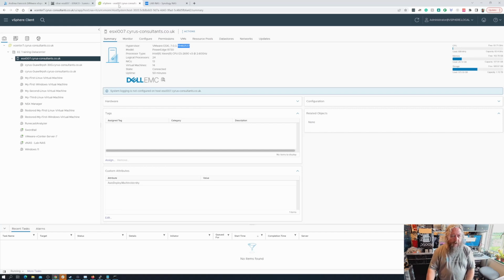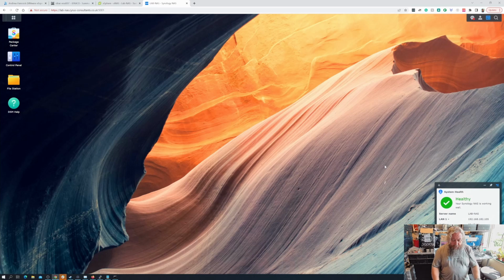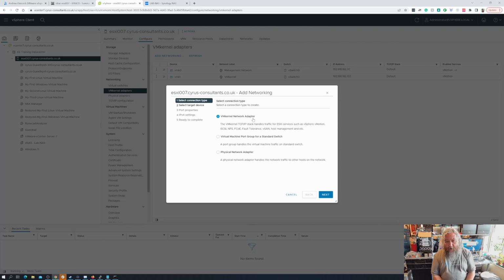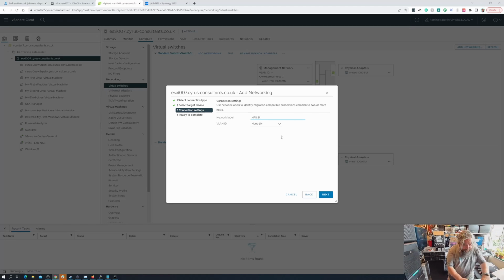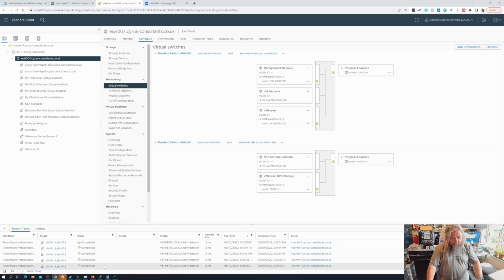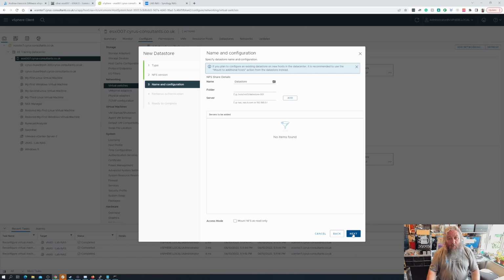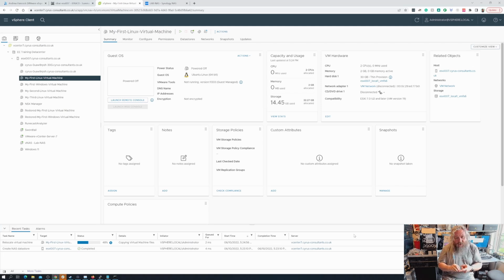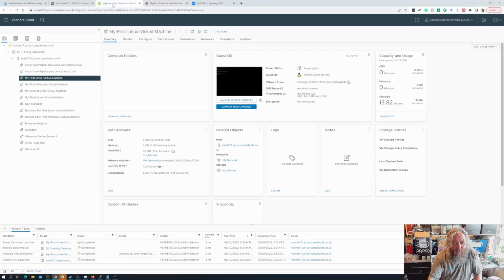Part 25: HOW TO: Add a Synology NAS providing NFS Storge to VMware vSphere Hypervisor ESXi 7.0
In this video, I will show you how to HOW TO: Add a Synology NAS providing NFS Storge to VMware vSphere Hypervisor ESXi 7.0. I will show you the process of creating a storage pool followed by a btrfs volume, enabling NFS and Exporting the NFS volume and connecting to VMware vSphere Hypervisor ESXi 7.0, by creating a dedicated storage network using a VMkernel portgroup for NFS traffic.

The syntax I'm using in this video to test network communications between VMkernel portgroups

ping (IP address)

vmkping -I vmkX (P address)

where X is a number of your VMkernel portgroup

In this video, I make reference to the previous videos written articles

Part 5: HOW TO: Enable SSH Remote Access on a VMware vSphere Hypervisor 7.0 (ESXi 7.0)

Part 24: HOW TO: Update VMware ESXi 7.0U2 to ESXi 7.0U2a direct from VMware.

Part 25: HOW TO: Update VMware ESXi 7.0U2 to ESXi 7.0U2a in 5 easy steps.

Hancock's Half Hour VMware vSphere video series

Part 16: HOW TO: Update VMware ESXi 7.0U2 to ESXi 7.0U2a direct from VMware.

Part 17: HOW TO: Update VMware ESXi 7.0U2 to ESXi 7.0U2a in 5 easy steps.

Part 18: HOW TO: Update VMware ESXi 7U1 (7.0.1) to VMware ESXi 7U2a (7.0.2) using an ISO image.

Part 19: HOW TO: Update VMware ESXi 7.0U1 to ESXi 7.0U2a using VMware vSphere Lifecycle Manager.(vLCM)

Please Note: In this video I refer to the Dell PowerEdge R730 as having a Sandy-Bridge processor, of course, it has a Haswell!